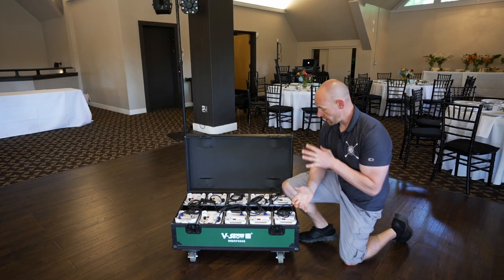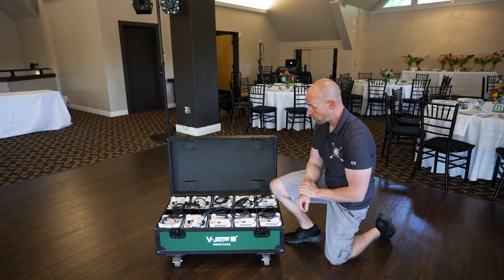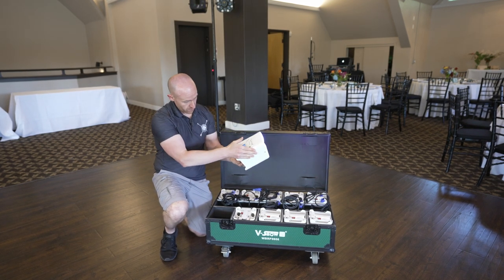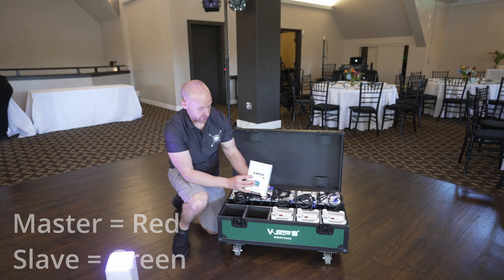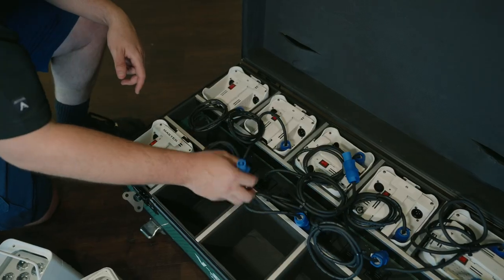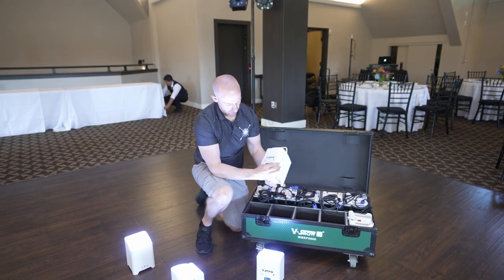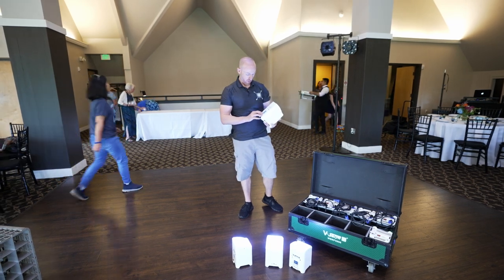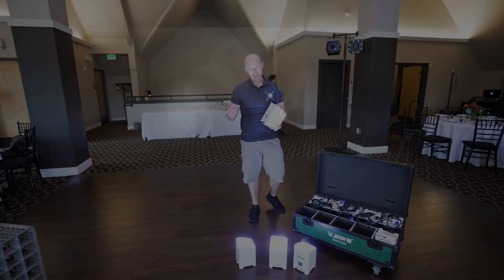Wireless Uplight Setup | V show uplights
In this video we demonstrate how to set up our uplights. We'll show you how the lights come, how to unpack, how to set the master light, how to set the lights to a static color, and how to set them up for a dance party.

Video Gear
Lens

Camera’s
Sony A7Siii
Sony FX3
Sony FX6
Sony IV

Audio Gear
Zoom F6
Rode NTG3
Rode NTG5

Lighting
Practice light 602
Godox vl300
Godox vl200
Godox vl150

DJ Cutt
750 SW Halsey Loop